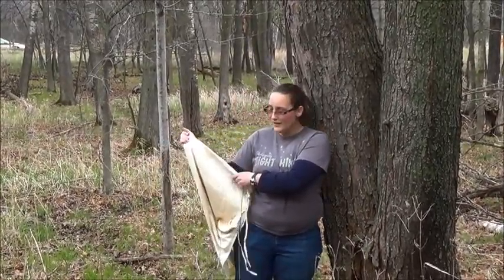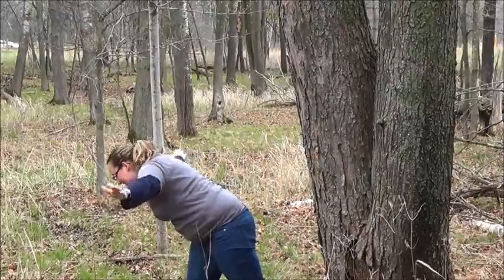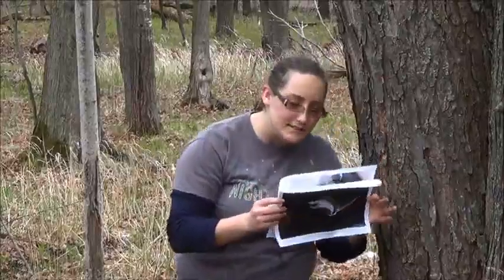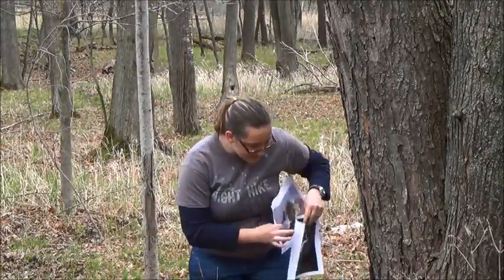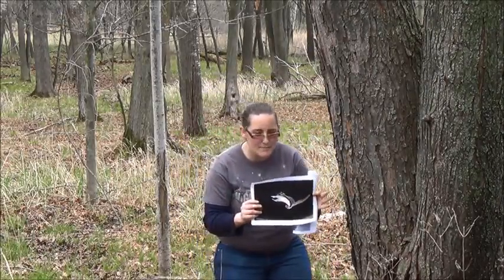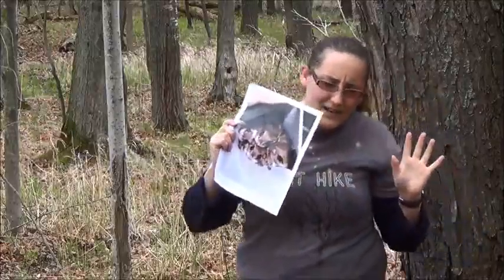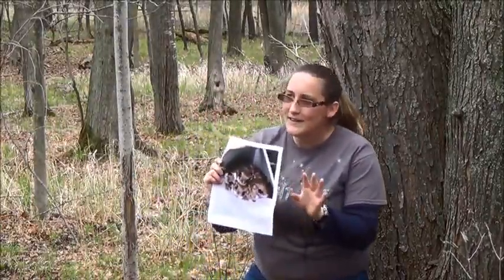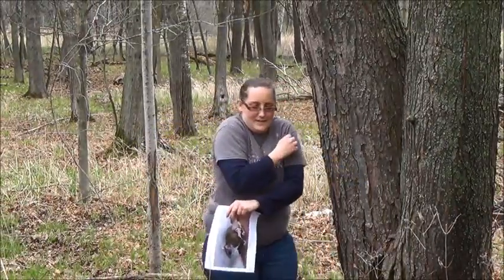Nature Notes: The Life of the Flying Squirrel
Can squirrels fly?! Find out how the Southern Flying Squirrel "flies" with naturalist Amanda during this edition of Nature Notes.